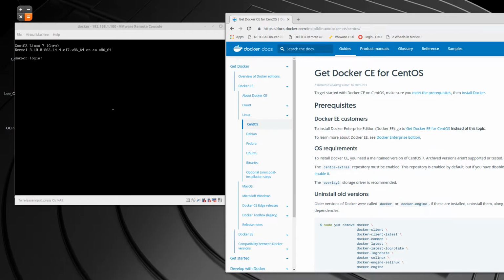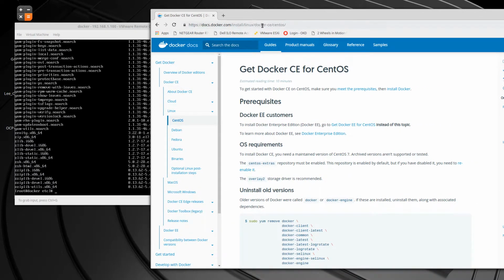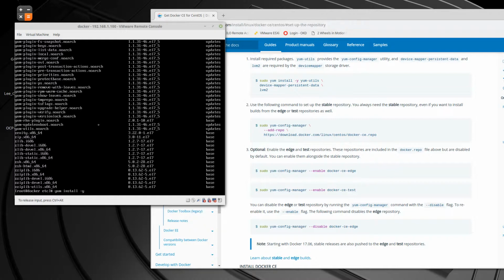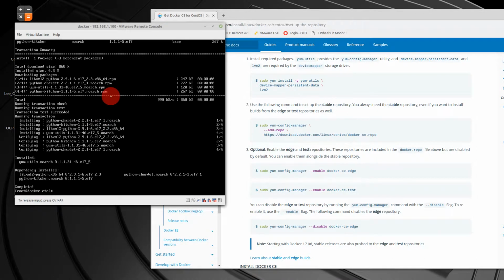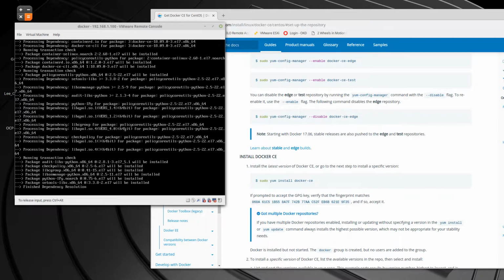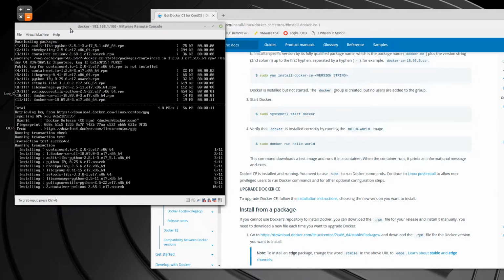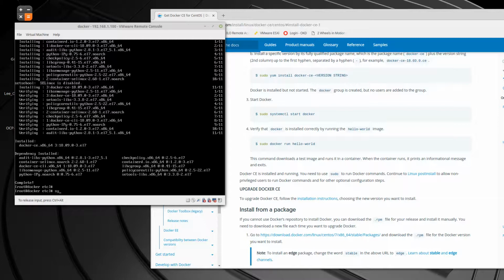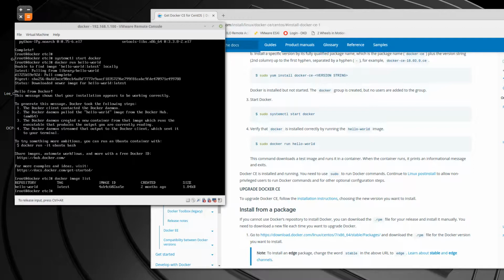Lee's Linux install docker ce on minimal centos